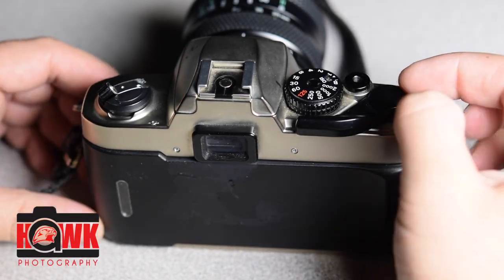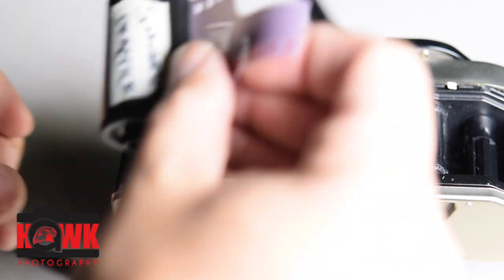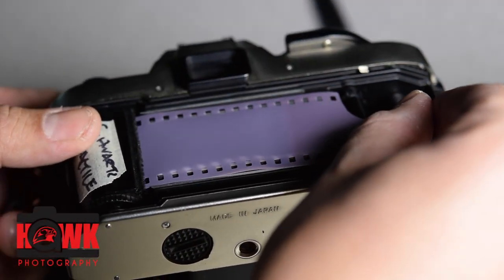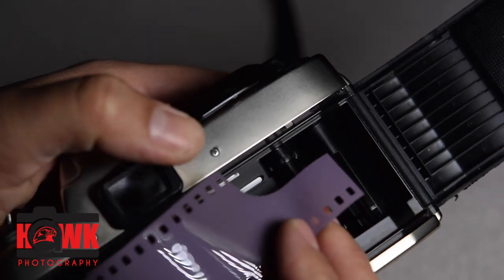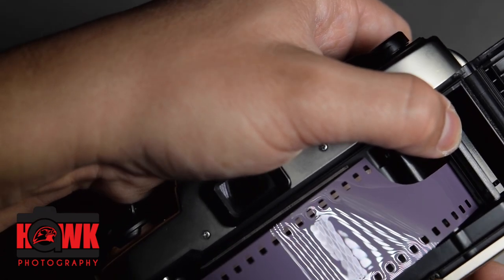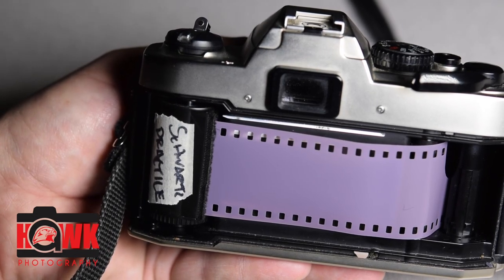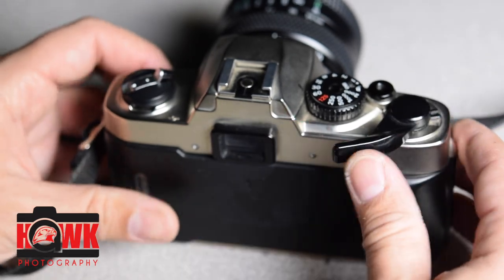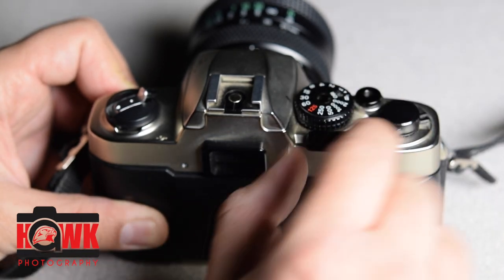Nikon FM-10 Loading Film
This video is about loading 35mm film into a Nikon FM-10.